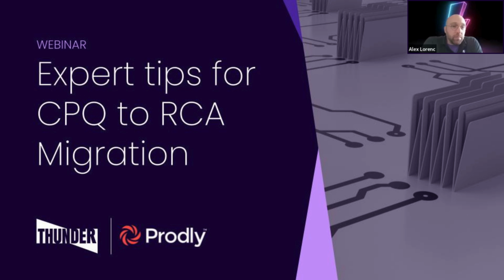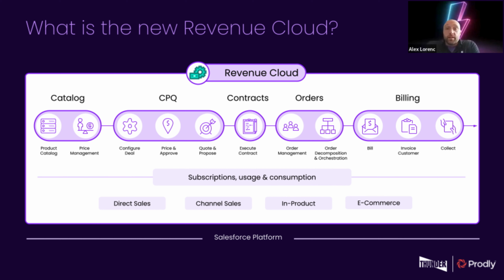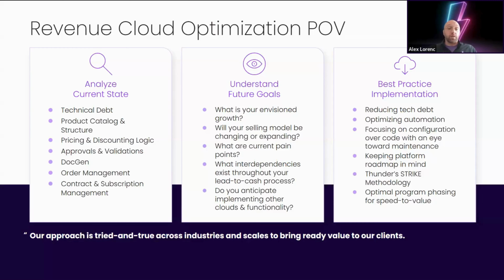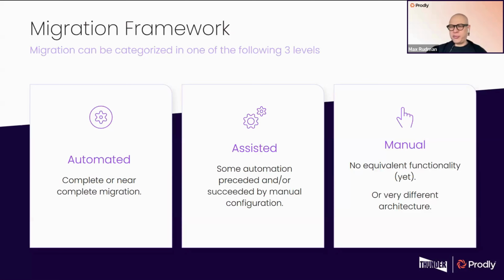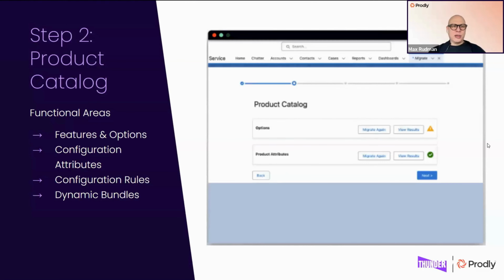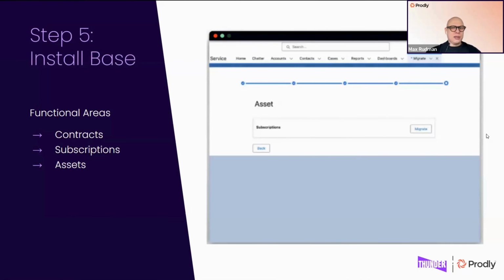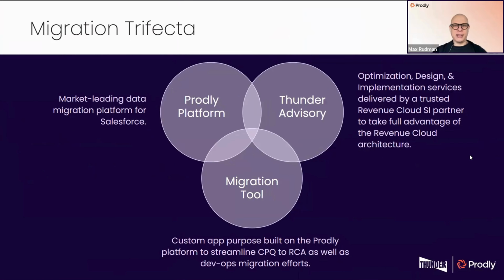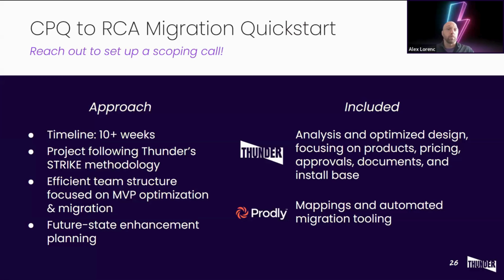Thunder + Prodly Webinar: Expert Tips for CPQ to RCA Migration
Get expert tips for CPQ to Salesforce Revenue Cloud Advanced (RCA) migration. Hear from Thunder Delivery Director - Revenue Cloud, Alexander Lorenc, and Prodly CEO, Max Rudman, about how to leverage Thunder services and Prodly tools to make the process seamless.